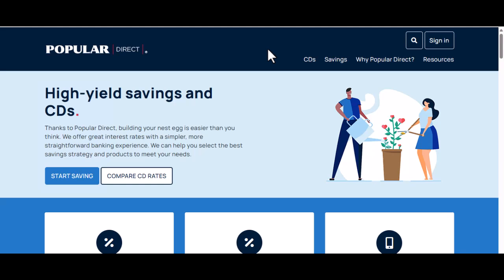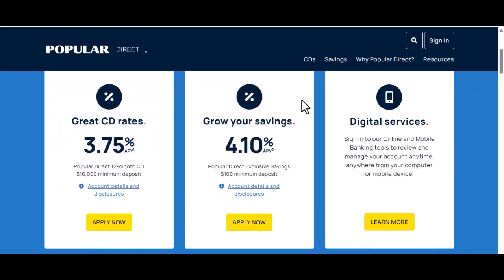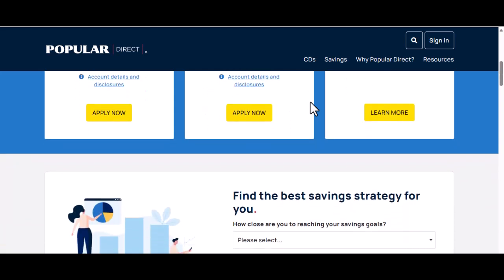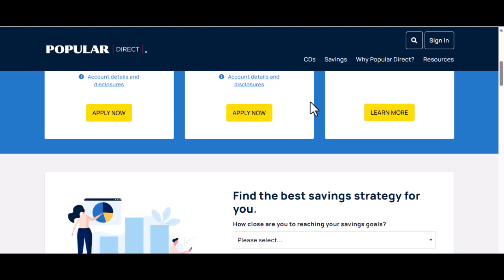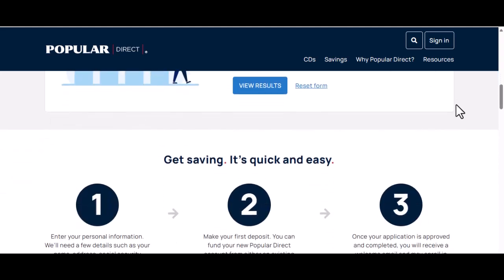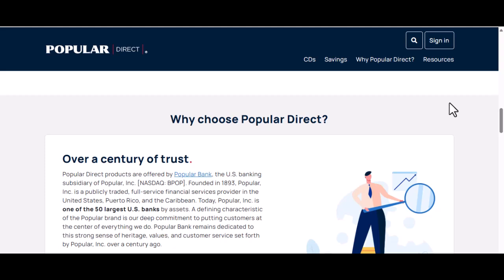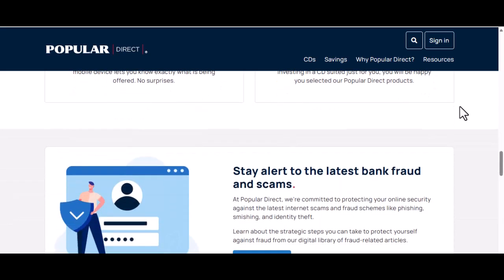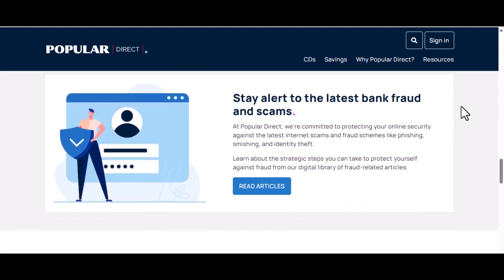How to Reset Popular Direct Online Banking Password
In this video we talk about How to Reset Popular Direct Online Banking Password